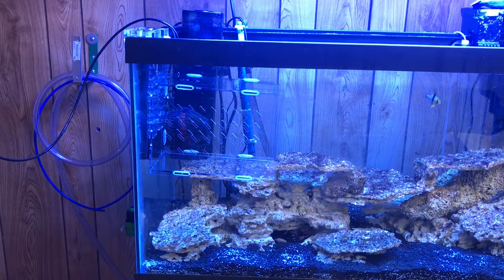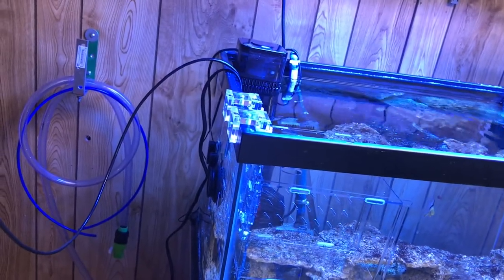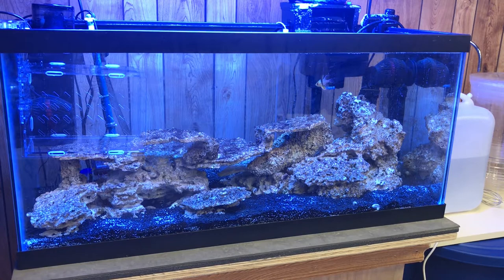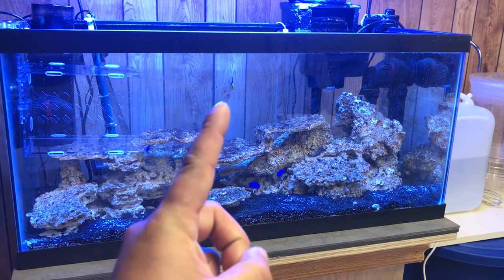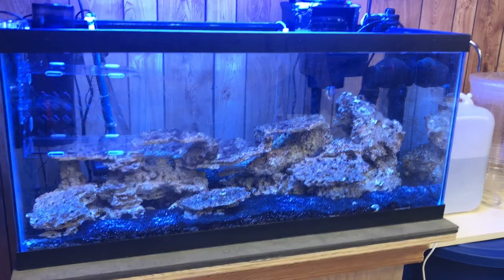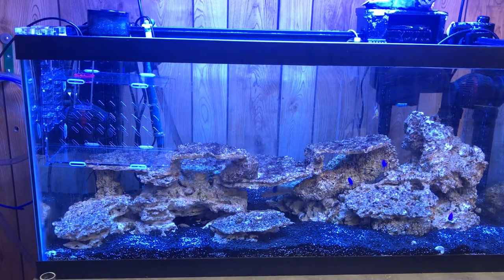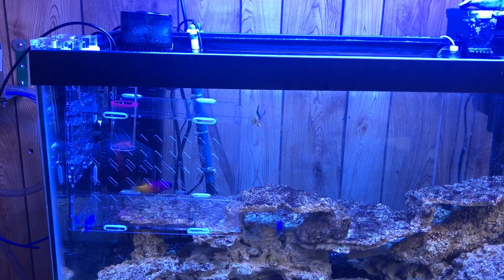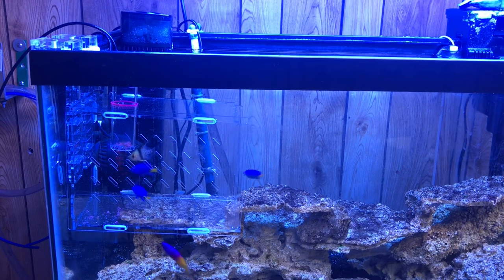Update on Sea Side Aquatics Collapsible FTC - Medium Fish Trap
This is just an update to show you how to get your fish trap working and acclimated to your tank. I am using this in my 40 gallon breeder saltwater aquarium. Any questions or comments please post them down below. "Music